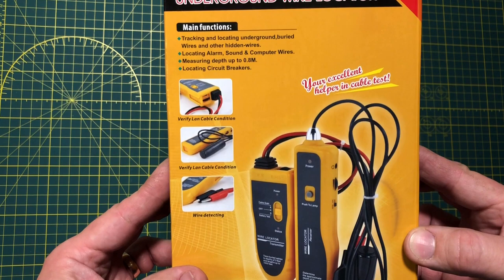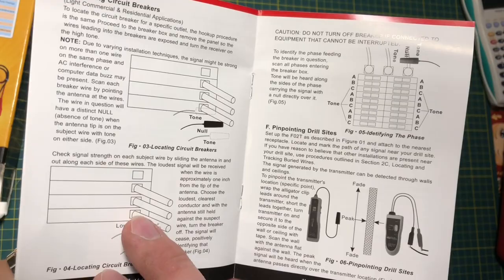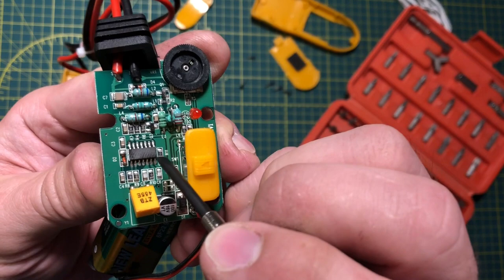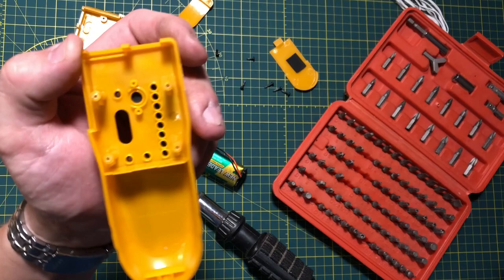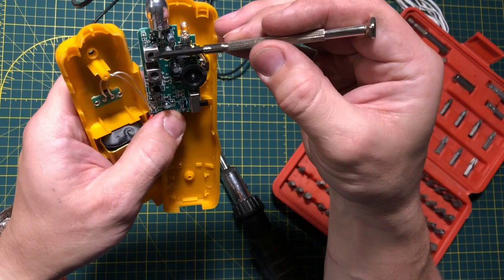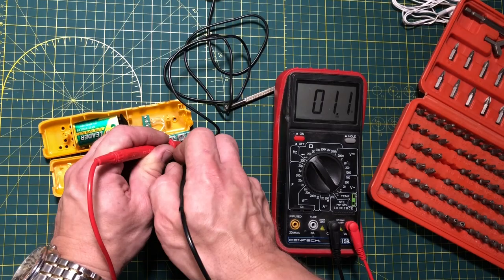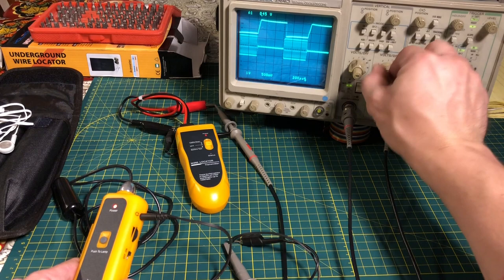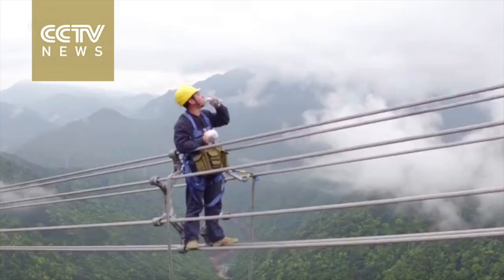Cheap Wire Finder Cable Locator Overview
Does this device work? Let’s find out!

Kolsol F02 cable locator wire finder.